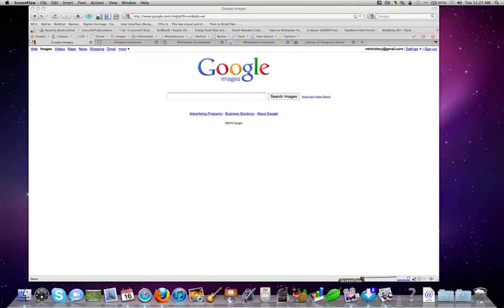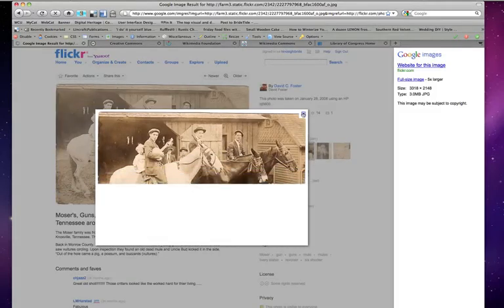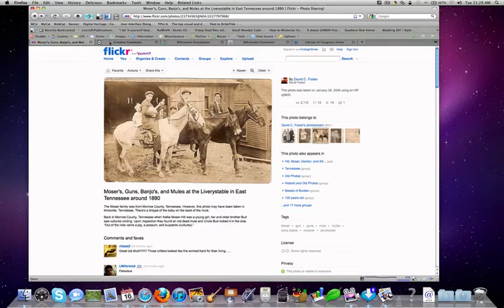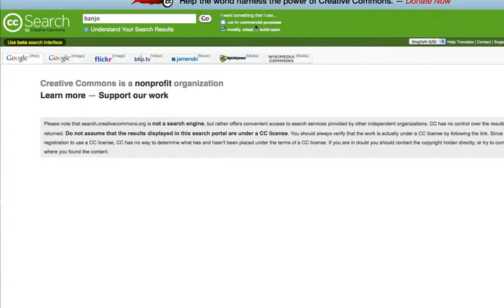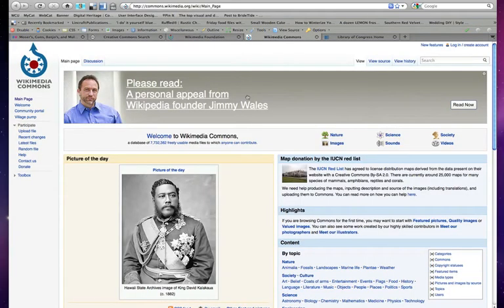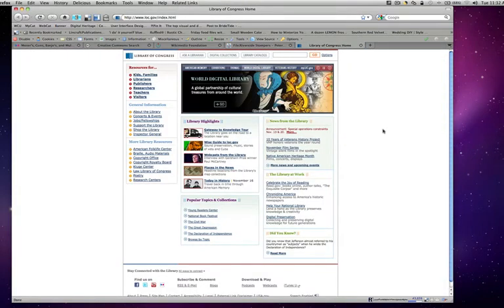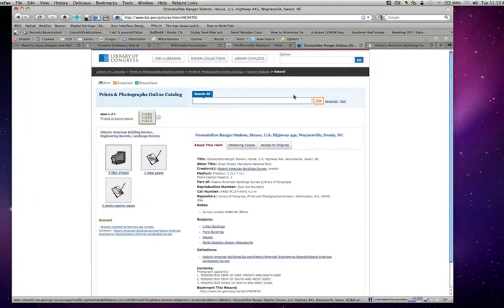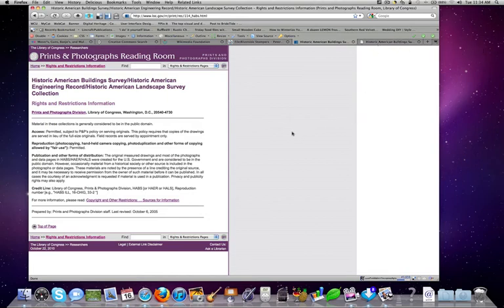Creative Common and Public Domain Image Search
Searching for creative commons and public domain images online